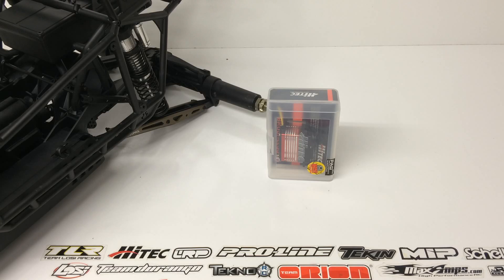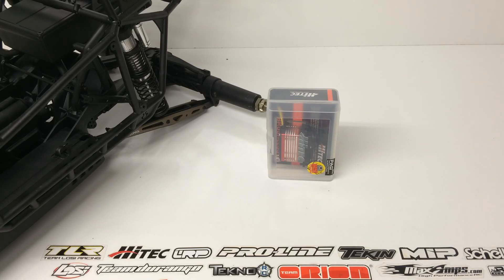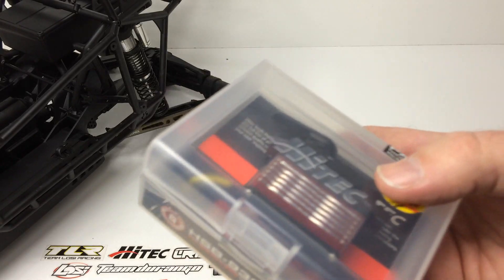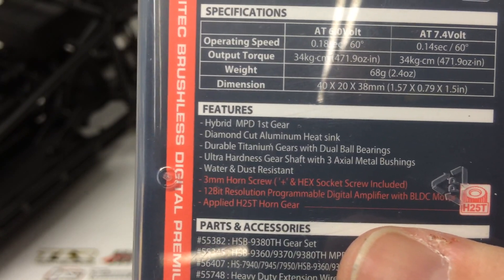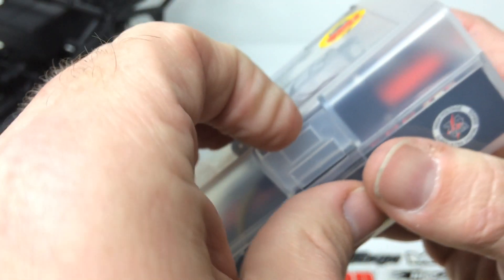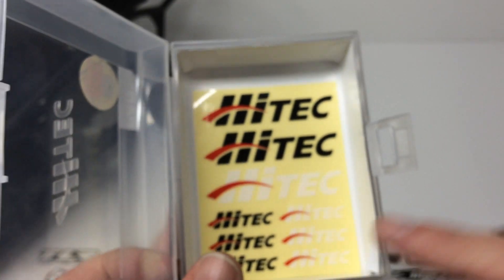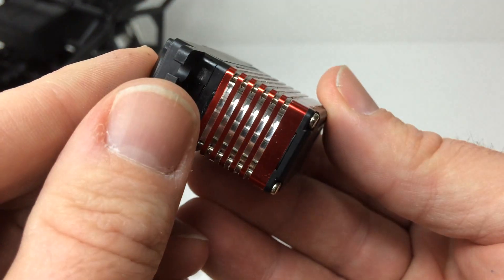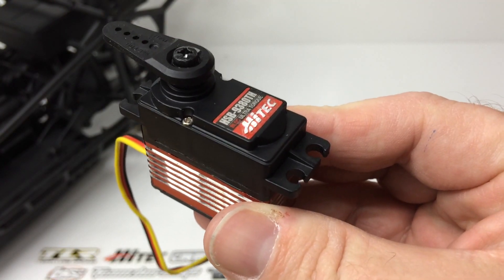Hitec HSB9380-TH Ultra Torque Servo - Unboxing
Hitec has a servo for almost anything.  When seraching for the perfect servo for my newest project, the Axial Yeti XL KIT version, the Hitec HSB9380-TH was calling my name!  At 7.4v, this premium servo cranks out 472 oz/in of torque with a .14 sec transit time!  Key features like "Brushless" (Powered by Neu of Castle Creations fame), "Titanium geared", "12 BIT Digital" and a standardized "25t Spline" have won my vote for the Monster Buggy.

Check out The RCNetwork on Facebook for sneak peek photos and insight to this product and many many more!

Product Description
With ultra-efficient Neu brushless motors, titanium gear trains, low current consumption and constant output power, the HSB-93XX series of servos is the perfect match for the most discriminating pilots and racers.

Features
Programmable 12 Bit Digital Circuit
Using the DPC-10 PC interface (PN 44426) and downloadable software, users can program a variety of features in the HSB-9XXX Series including: Fail Safe On/Off and Position, direction, EPA, Speed (Slower), dead Band, and Soft Start.

Power Efficient Brushless Motor Controller
Energy efficiency is a common interest for all modelers. Our HSB-9XXX Series uses the latest control circuit technology including a regenerative braking circuit which puts power back into the battery as the motor slows. This feature, combined with ultralow current draw under sustained loads, allows our brushless servos to consume 1/5 the power of most other brushless servos on the market today.

Custom NeuMotor
Designed by Steve Neu exclusively for our HSB-9XXX Series, these high performance, brushless motors provide longstanding durability and performance.

Constant Torque Output:
Thanks to our revolutionary circuit and motor designs, the HSB-9XXX Series maintain their speed in a more consistent manner, regardless of load.

Hybrid MPD 1st Gear:
Our unique ultra-durable Metal/Plastic/duralumin hybrid first gear prevents inadvertent electrical noise from affecting other components within your aircraft or vehicle.

Industry-Leading Titanium Gear Train
Hitec was the first manufacturer to utilize low wear Titanium gears in our servos and continues to be the leader in Titanium gear technology.

25-Tooth Standard Spline
Our Brushless servos utilize a standard 25 tooth output spline for maximum compatibility with the large variety of aftermarket horn available on the market these days.